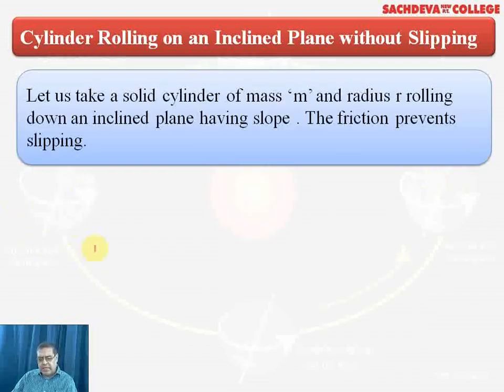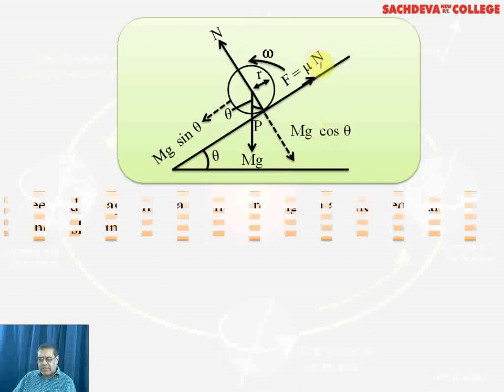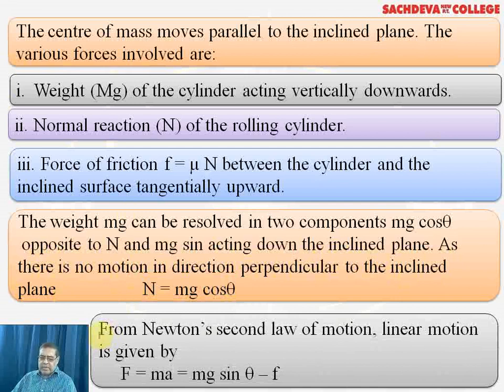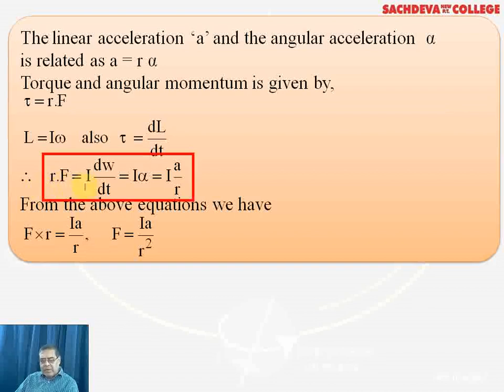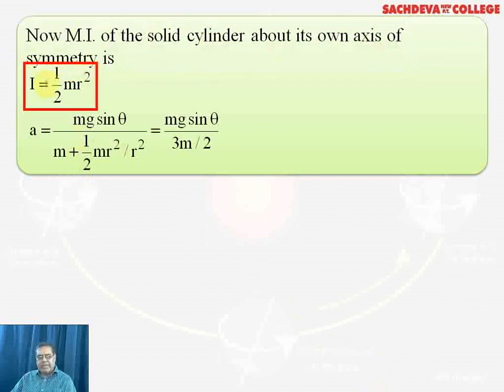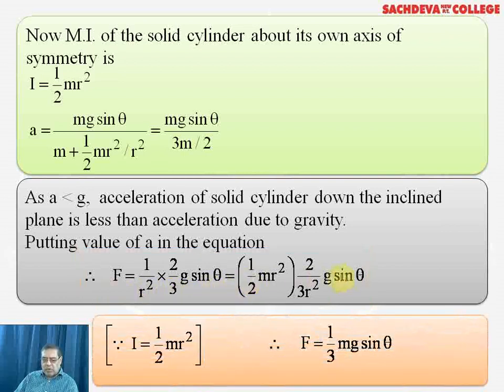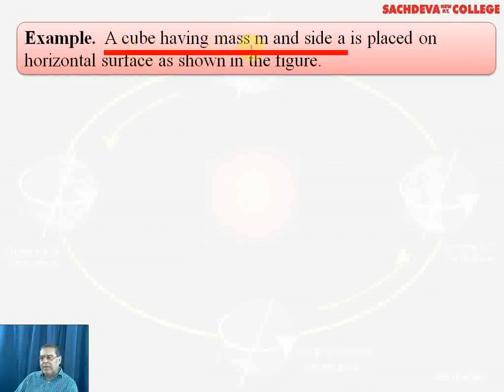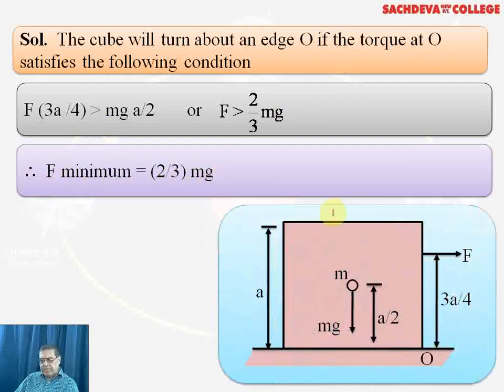Unit-7 System of Particles & Rotational Motion - Lecture 14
Know about rolling motion topic in this lecture

Class 11th